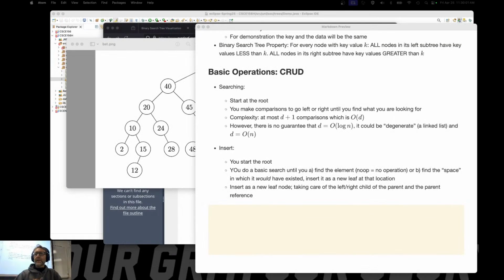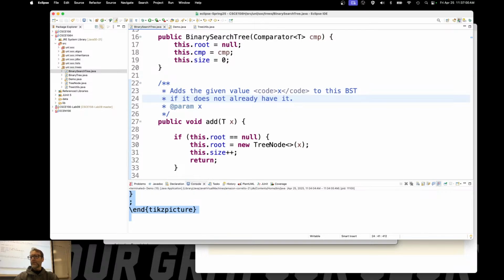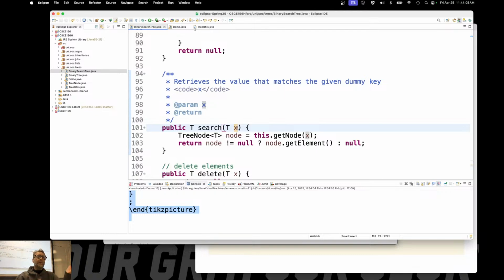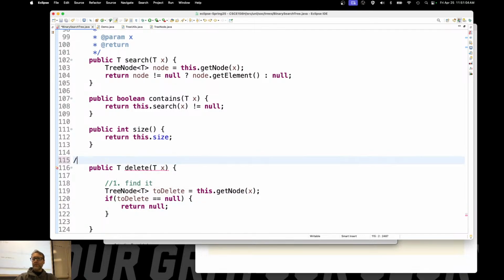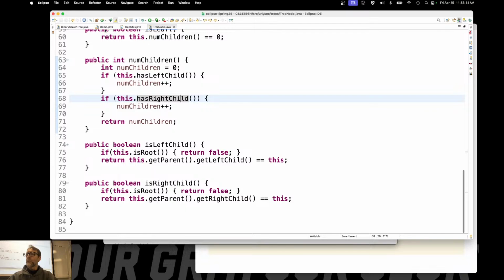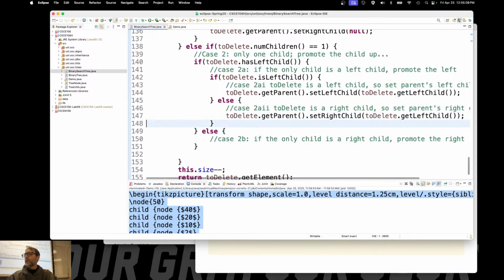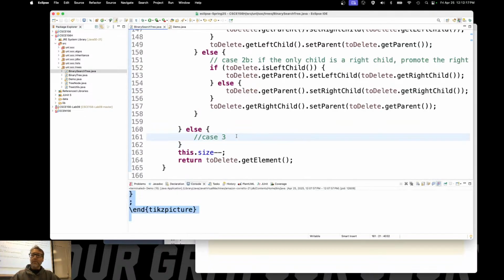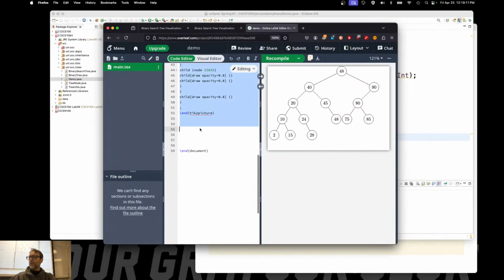6.4 - Trees (2025-04-25)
We continue with binary search trees